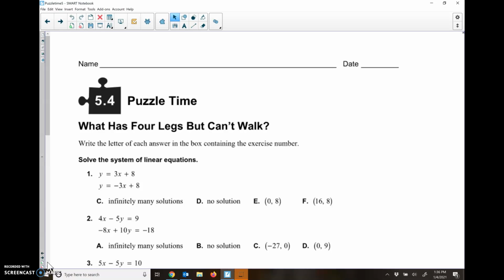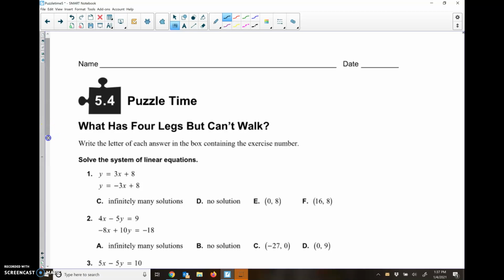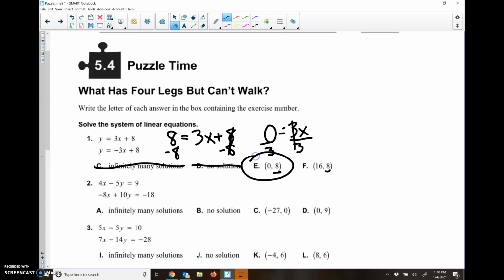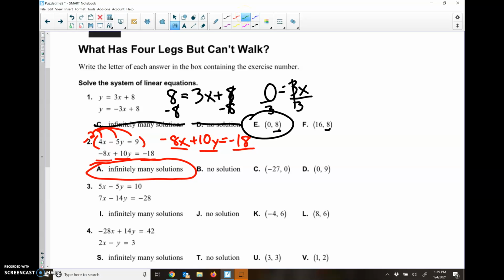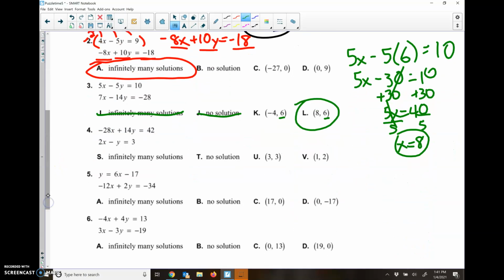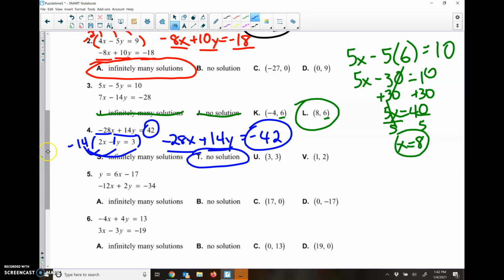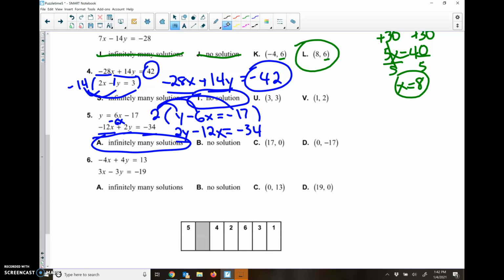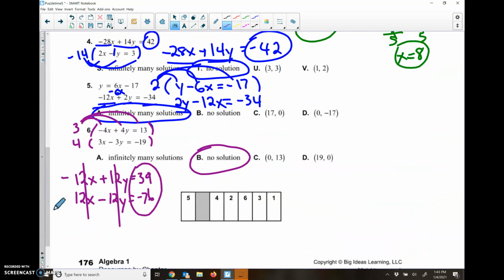5.4 Puzzle Time